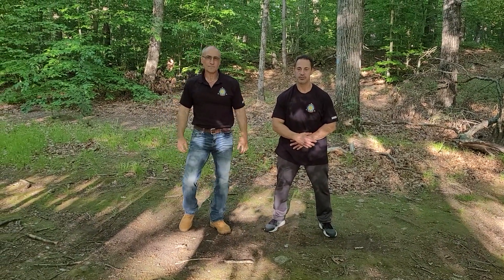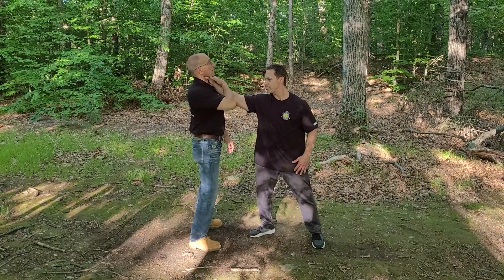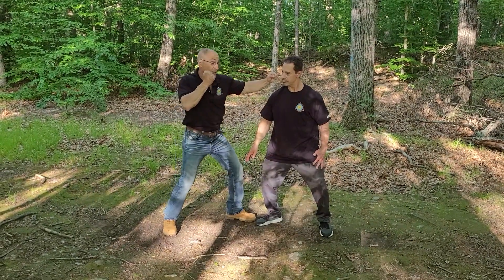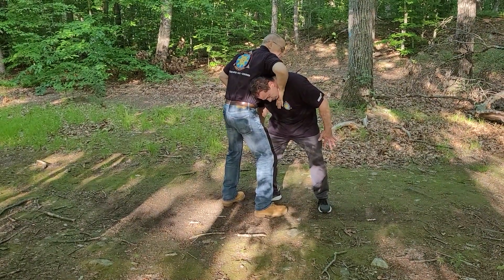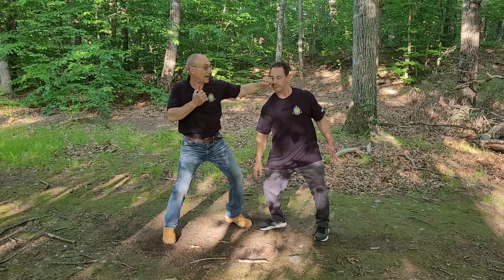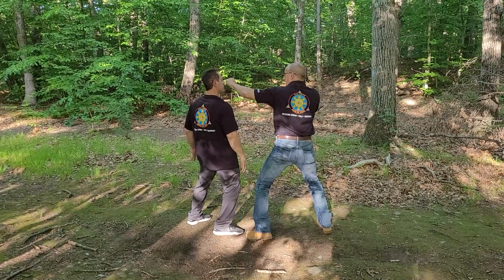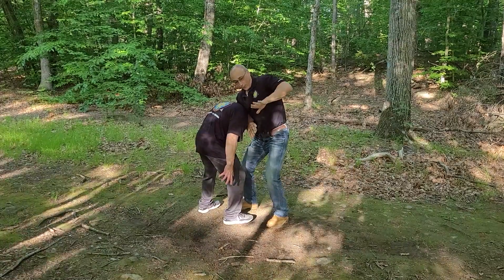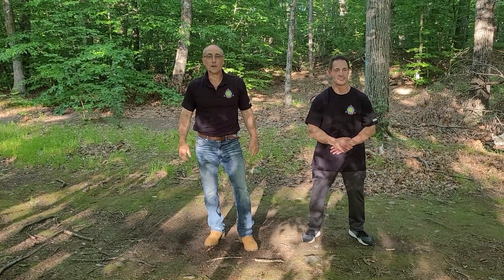One-Hand Front Choke Defense | Self Defense | Lorne Therrien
Lorne Therrien Sr. demonstrates a one-hand front choke defense from Full Circle Fighting System and its sub-system Full Circle Arnis de Mano.